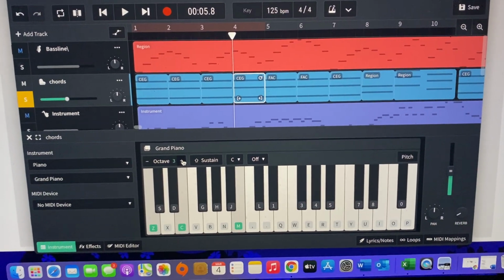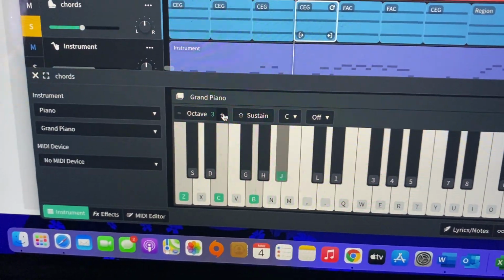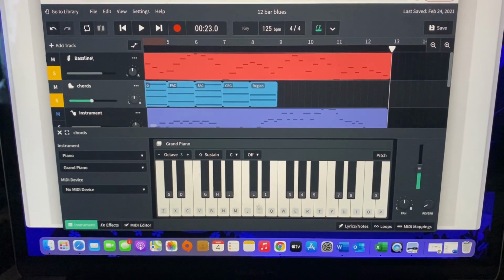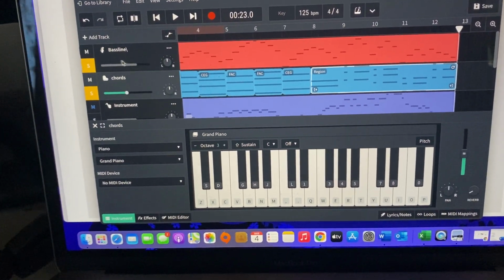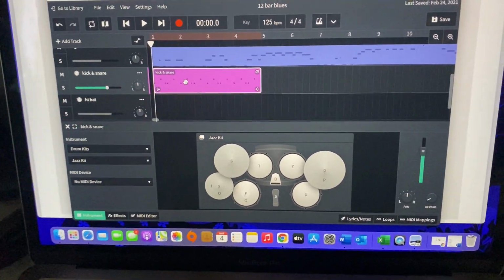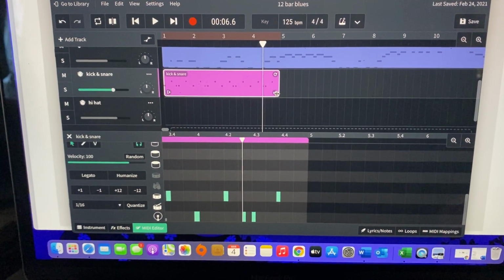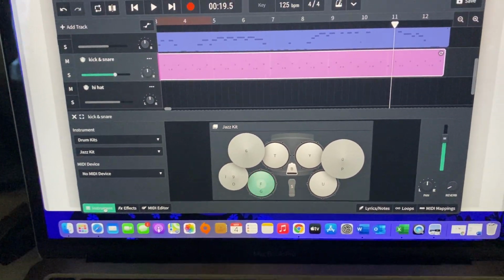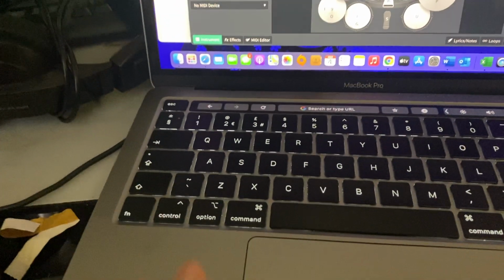Year 7: Twelve-Bar Blues Composition (Level 8-9)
Demonstration of how to develop chords and record drums using swung rhythms